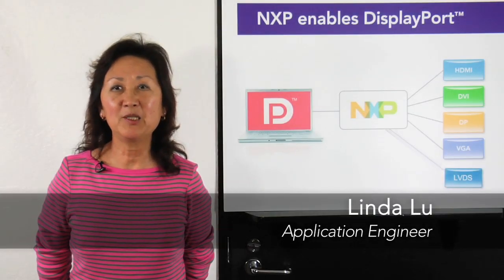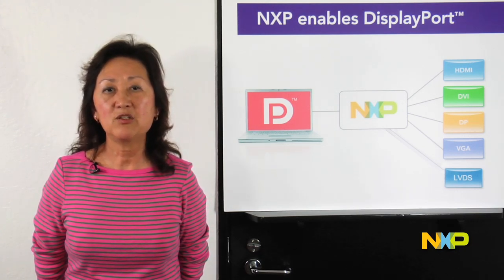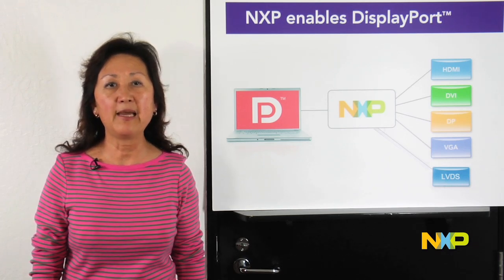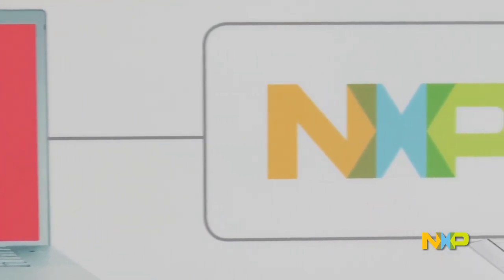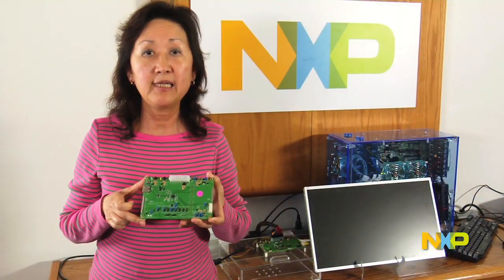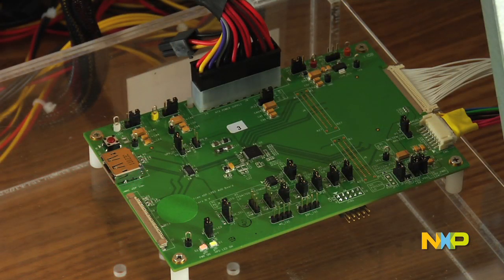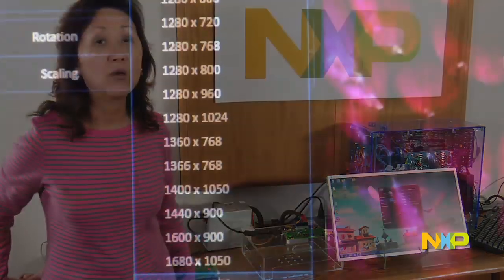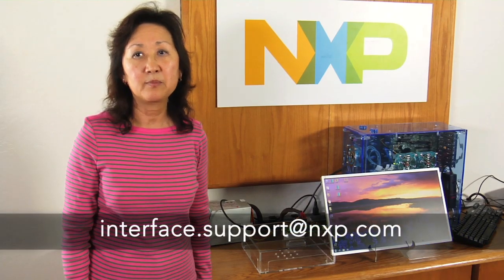DisplayPort PC to Monitor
NXP Semiconductors enables DisplayPort to display video from your PC to any monitor.